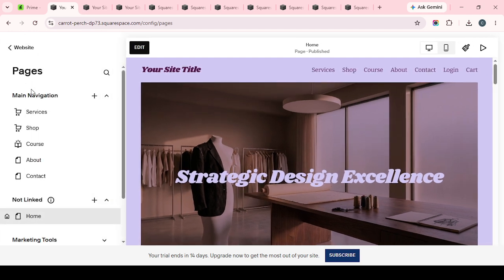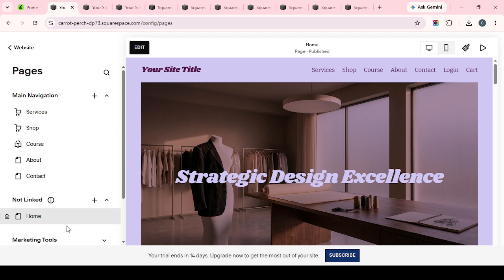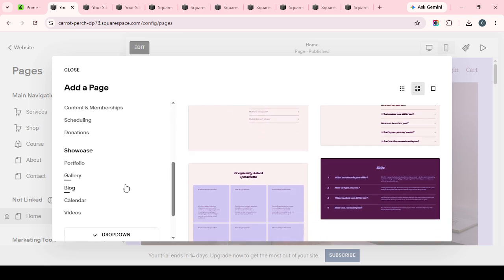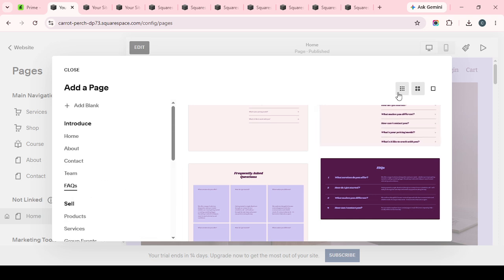How to Link to a PDF in Squarespace 7 1 Squarespace 7 1 Tutorial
Want to attach downloadable PDFs, lead magnets, or menus to your site? In this tutorial, learn how to link text, buttons, or images directly to a PDF file uploaded in Squarespace 7.1.

📌 What you will learn:
• Uploading files directly via the Link Editor
• Attaching PDF downloads to buttons and text hyperlinks
• Setting PDFs to automatically open in a new browser tab